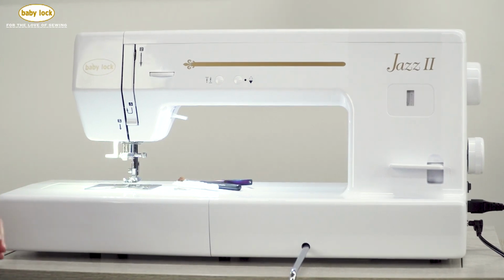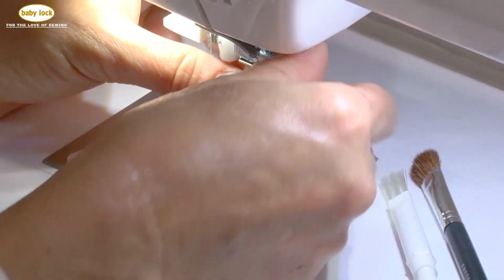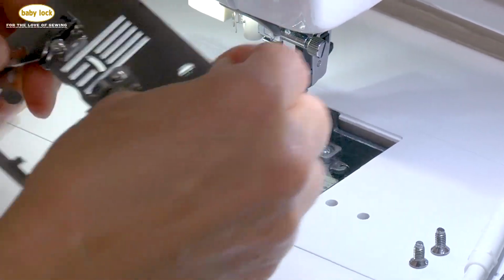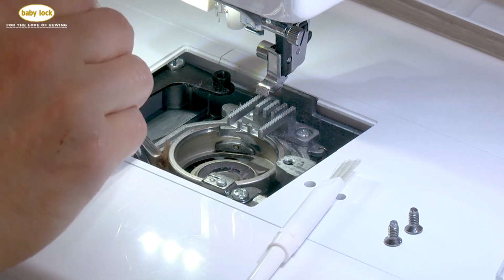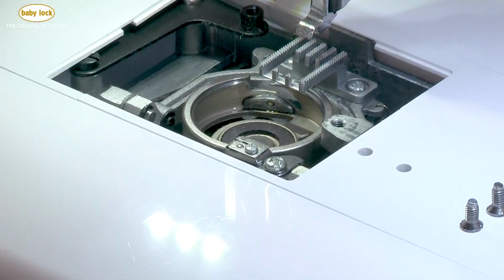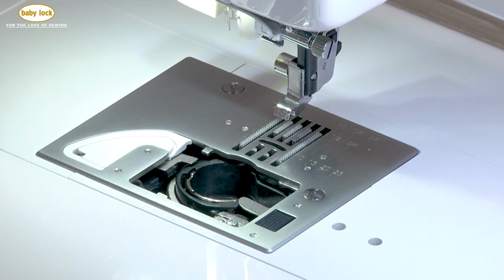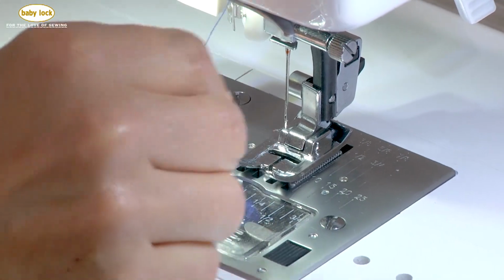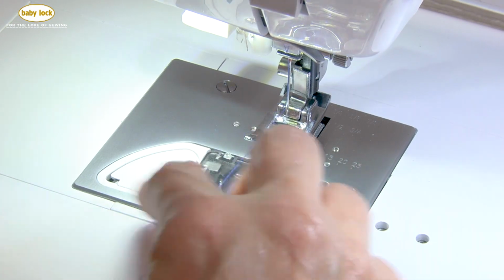How to Maintain Your Baby Lock Jazz II Sewing Machine at Home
In this video, Chris shares how to maintain your Baby Lock Jazz II sewing and quilting machine in between the annual service appointments at your local Baby Lock retailer. Plus, Chris shares a few cleaning your sewing machine tips you can easily do in between projects.

Tip for when you are using canned air: As long as you rotate the handwheel while blowing away the lint, it will not build up. When using canned air, do not lean or shake the can as moisture may appear.

Head over to Babylock.com for more ideas!